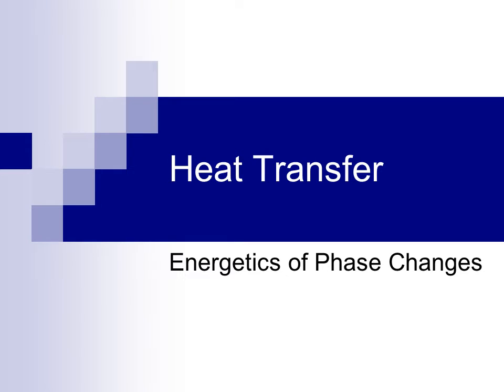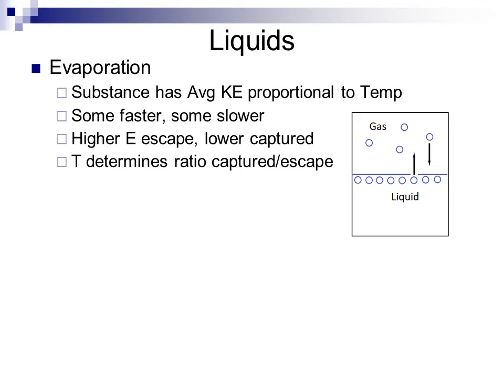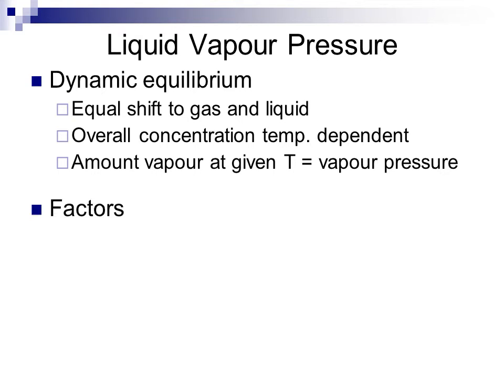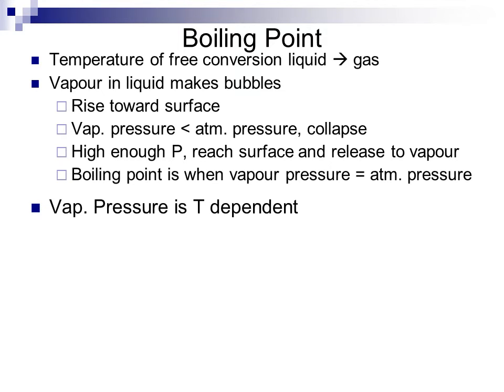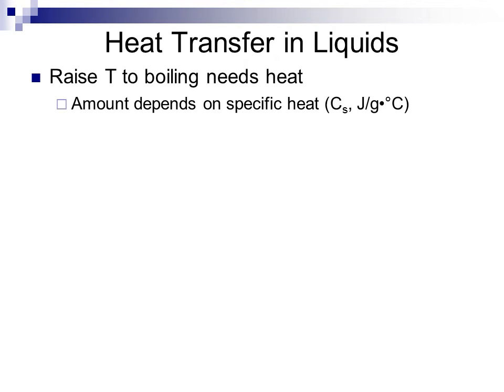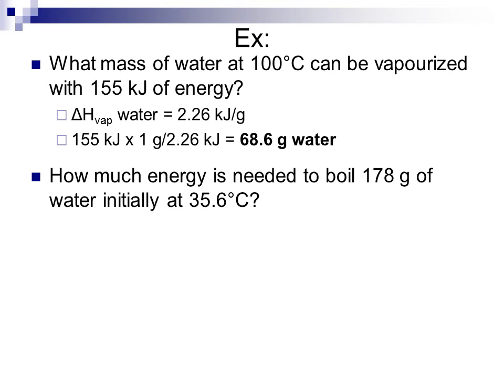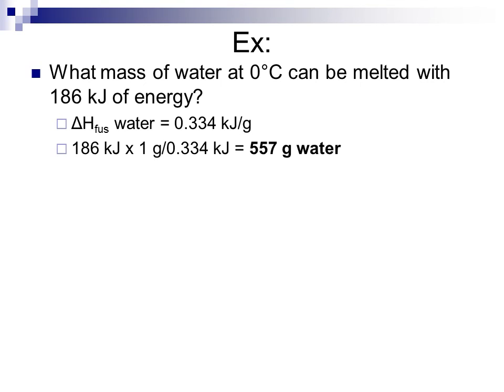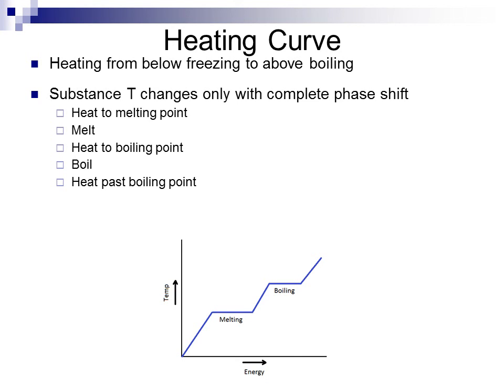Heat Transfer in Solids and Liquids ACC